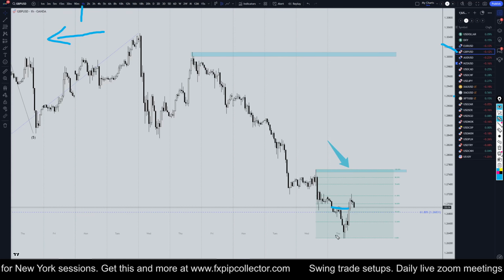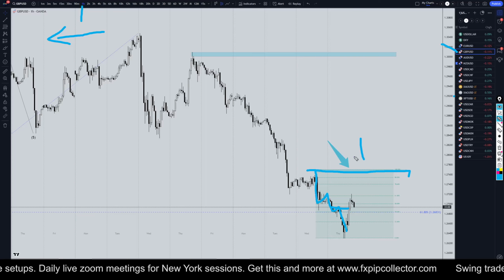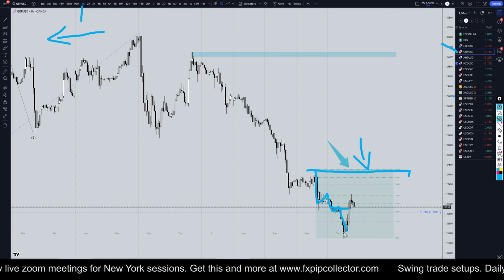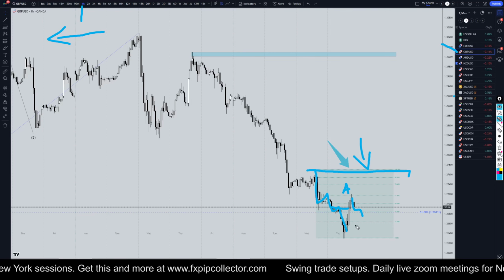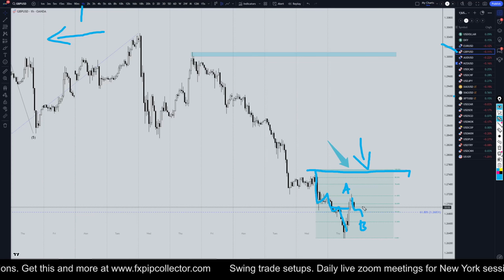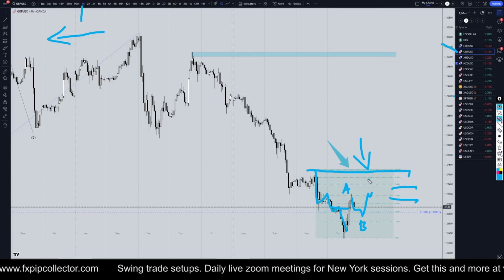Latest Recap GBPUSD Forecast and Technical Analysis for November 14, 2024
Latest GBPUSD Forecast and Technical Analysis for November 14, 2024